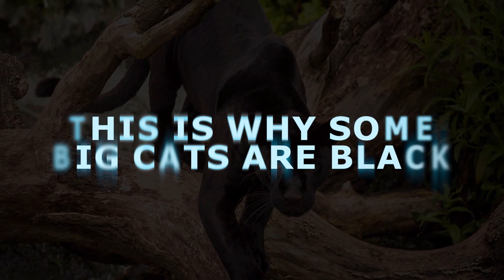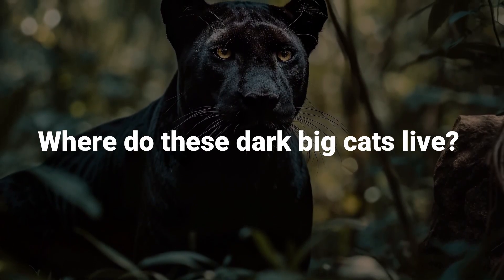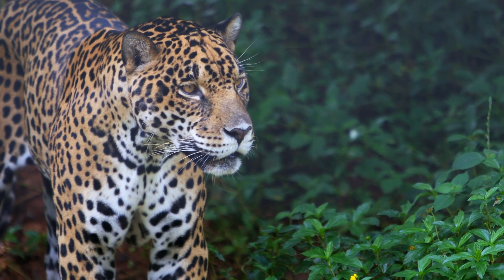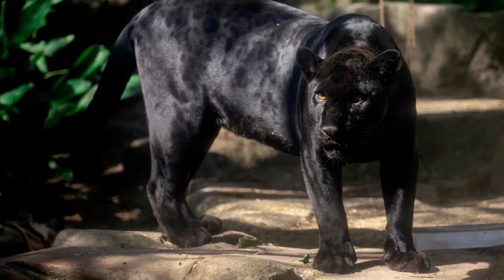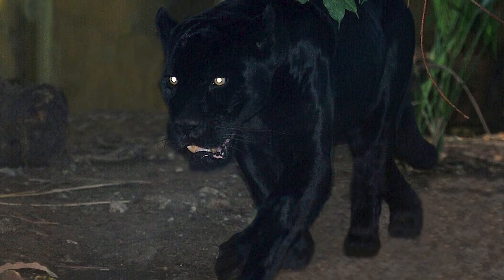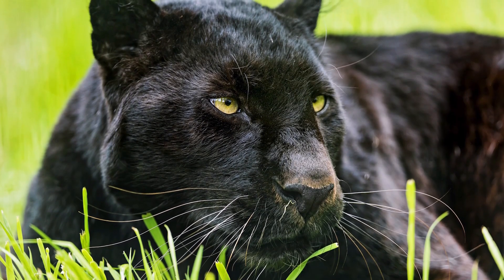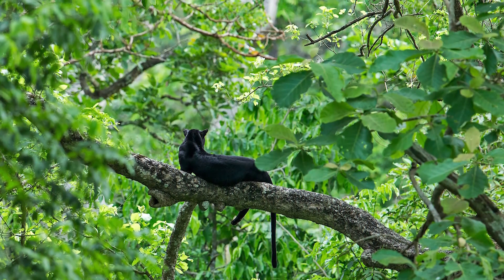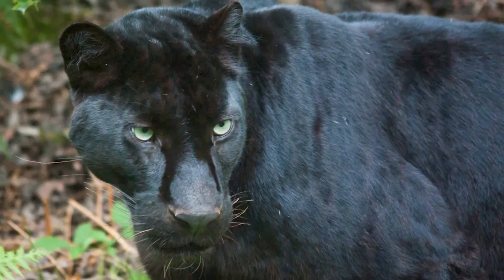This is Why Some Big Cats Are Black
Why would a leopard trade its golden coat for a cloak of midnight black? Is it trying to play hide-and-seek in the shadows of the jungle?

Did Mother Nature decide to give some big cats a special ninja outfit? These questions have puzzled and fascinated wildlife lovers for generations.

Black panthers, those sleek, dark big cats, carry an air of mystery. Are they a separate species, a genetic accident, or an evolutionary masterstroke?

Today, as a wildlife enthusiast and big wild cat fan, I'm going to unravel this mystery in simple terms. Get ready for a journey into jungles and genetics. This is why some big cats are black.